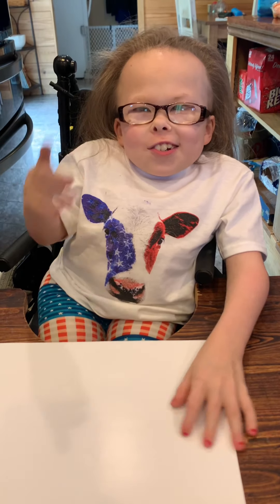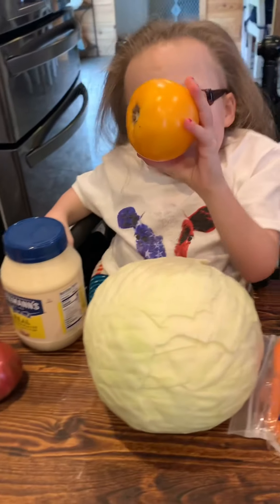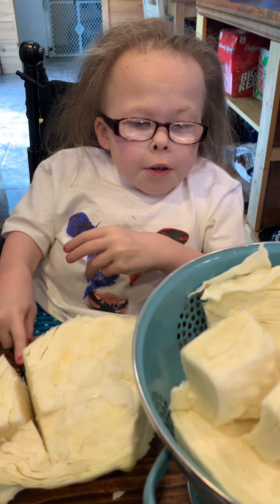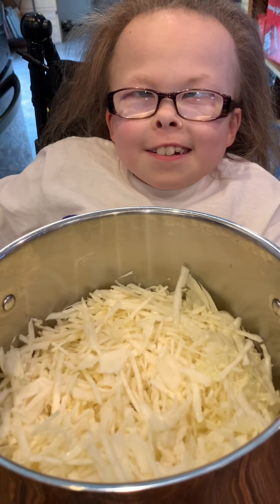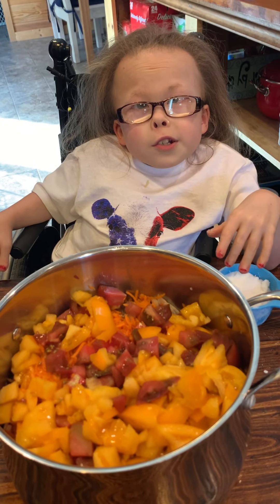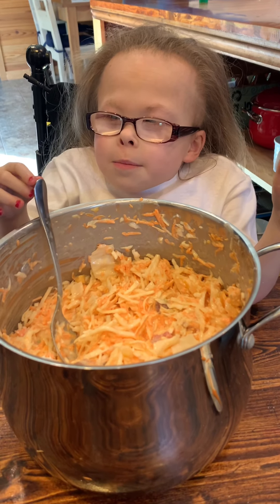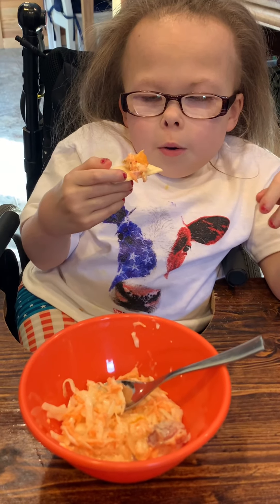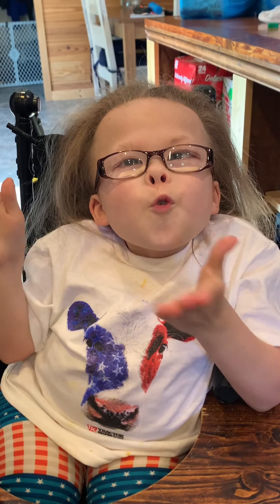In the Kitchen with Grace Anna: Momma’s Cole Slaw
Grace Anna gives her family recipe for delicious Cole slaw.